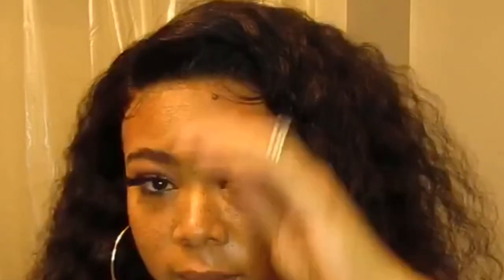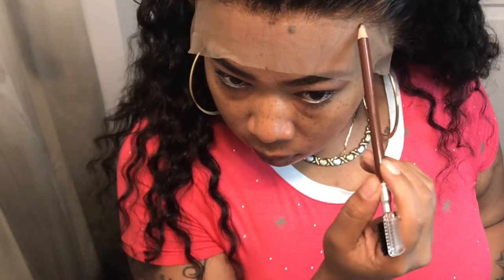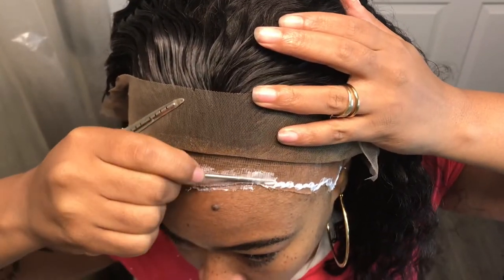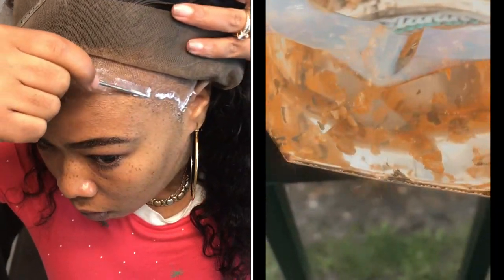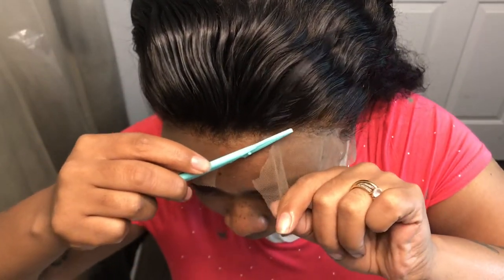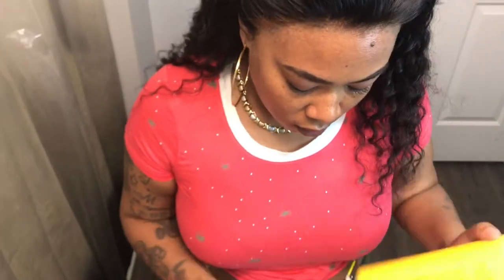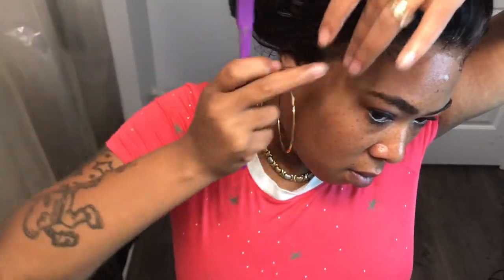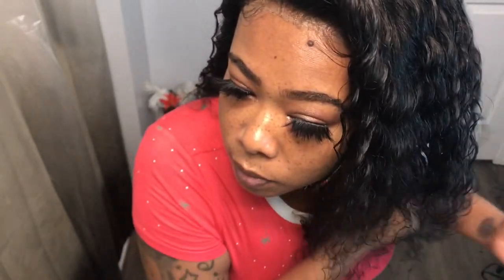Lace Frontal Install w/ Ghost Bond, Beginner Friendly, Amazon Hair Review Part 2.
Hey! My Peaches! Welcome Back!
Here is the install I have been dying to show you! I have been so busy this past month, and I was so glad to be able to finally sit down and upload this video for you guys. Hope you enjoyed this video! Hope everyone is staying safe!

Details:

Hair: Cosini Hair, Deep wave 20in

Ghost Bond Lace Glue
Stocking Cap
Got 2 Be Spray
Setting Foam

Items for sale:
The "Bandini" $20 Shipping Included
Tray Set $40 shipping included
Message me to place an order
or for an inquiry
About Just Peachy Creations:

DIY channel focusing on designing, crafting, beauty, and healthy eating all on a budget: Tutorials on Beauty, Home decor, Wedding/Event decor, Fashion, and Cooking!